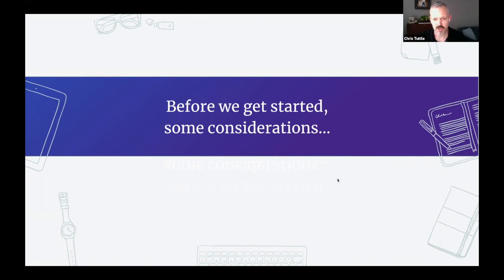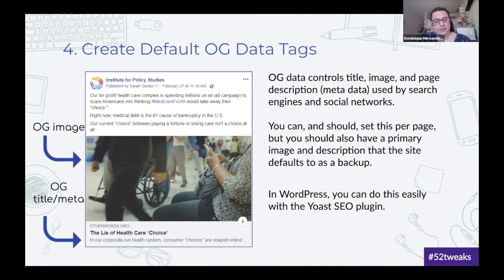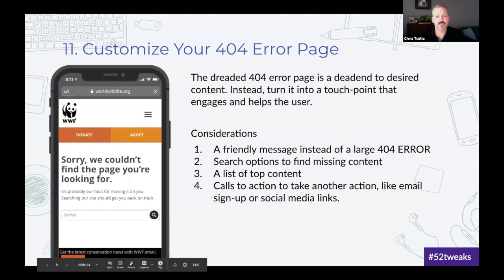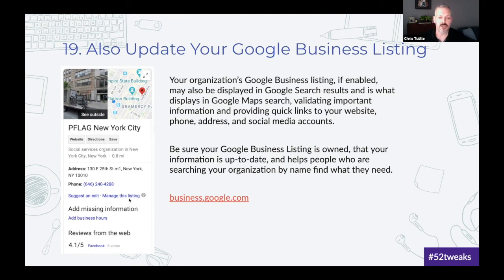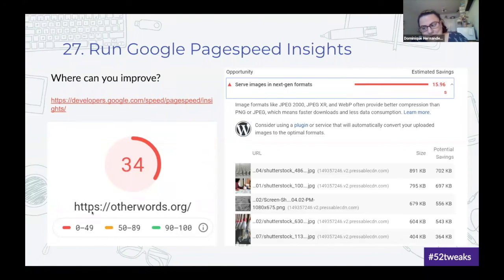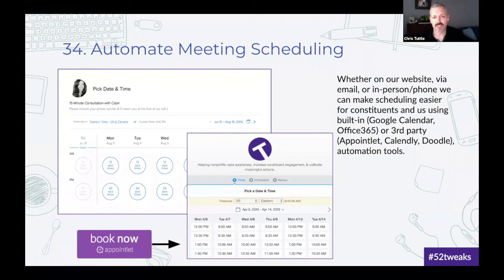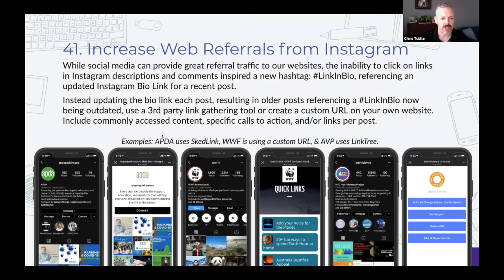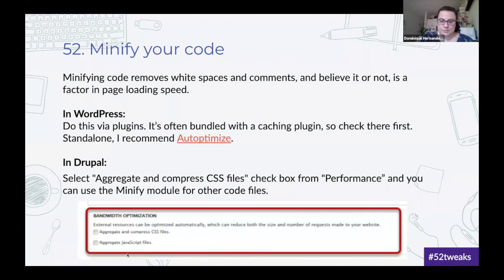WEBINAR 52 Tweaks in 52 Weeks to a Better Nonprofit Website | Everyday Nonprofits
You’re busy, your time is limited, and resources are stretched thin; yet you know your nonprofit’s website could be better with some small tweaks that are proven to help increase constituent reach, engagement, and actions taken. In this free online session, we’ll talk through 52 easy-to-implement tweaks you can make — each in about an hour — over the course of one year that will leave you with a better, more engaging nonprofit website.